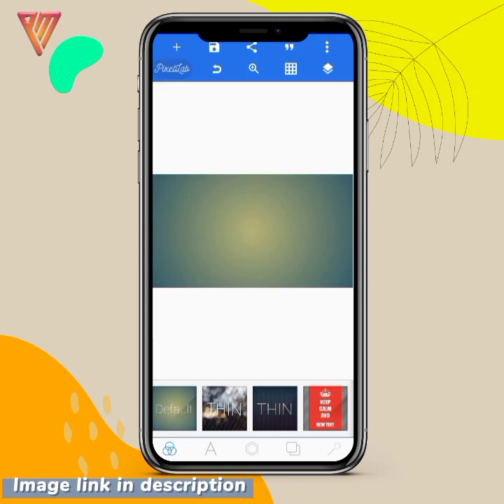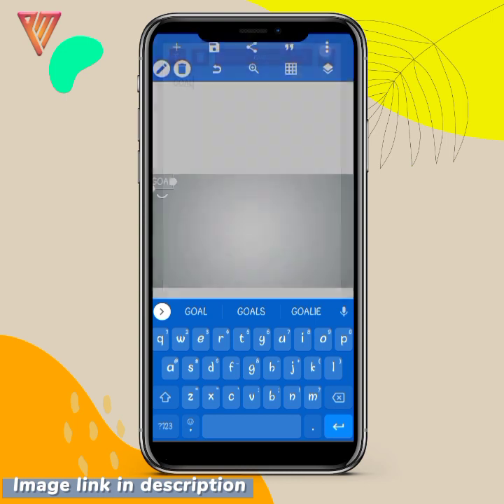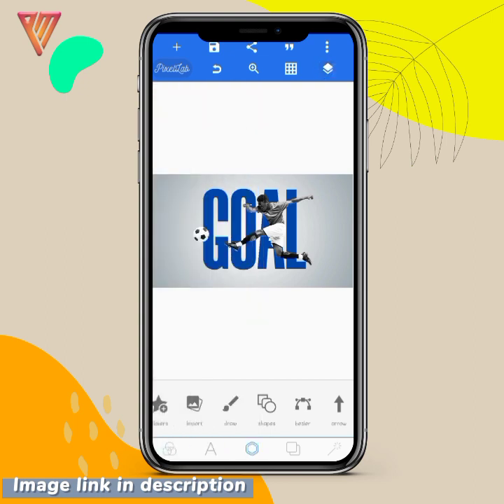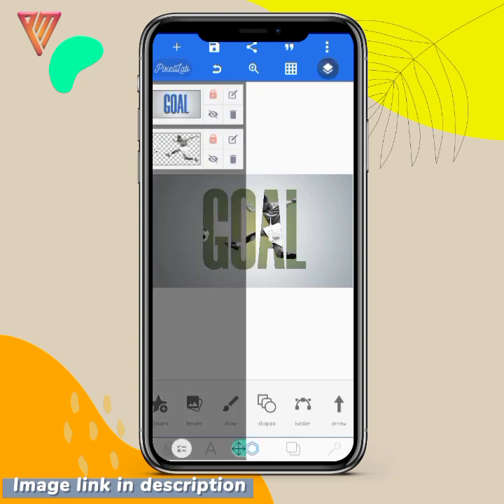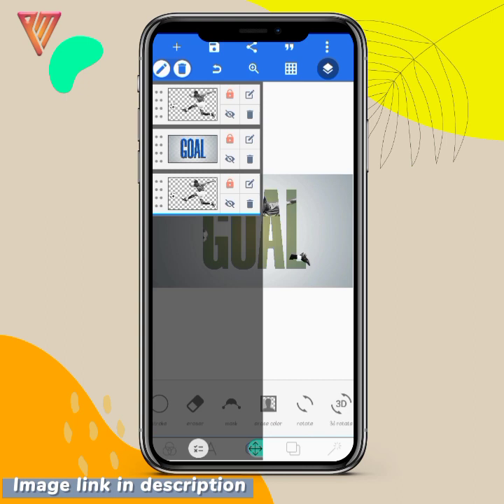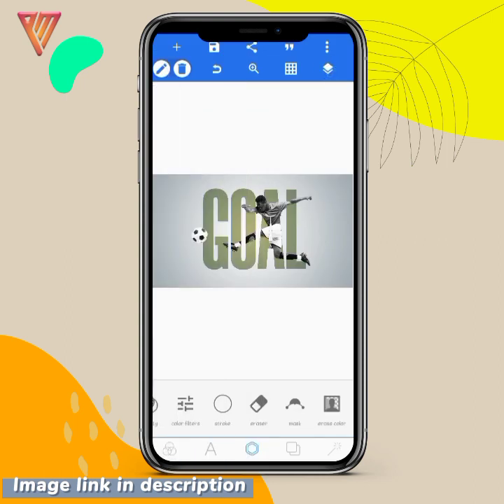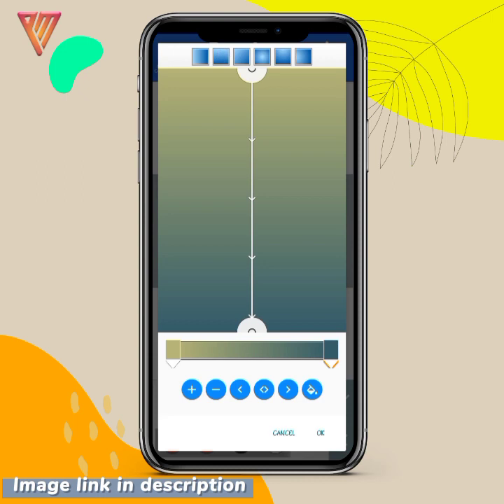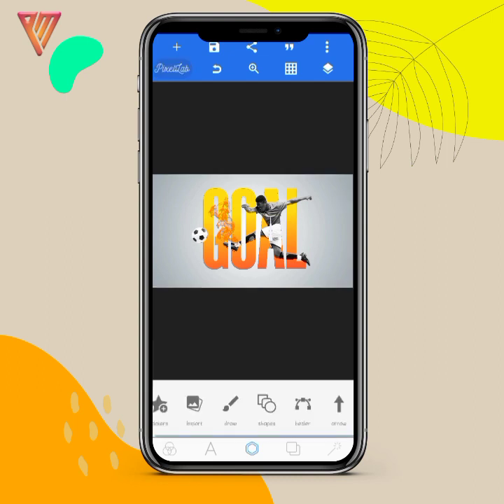Outline Text Effect in Pixellab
Hi guys, in today's video, I am going to show you how  to create text effect Poster design on Pixellab app . Hope you enjoyed it

How to Create Logo using pixellab
* The information on the videos and the resources available for download/viewing through this YouTube Channel are for educational and informational purposes